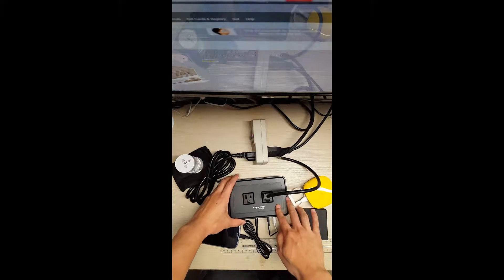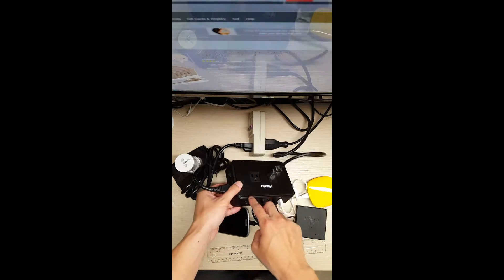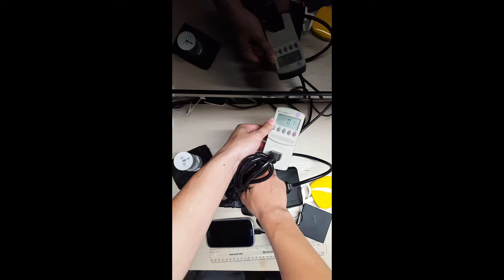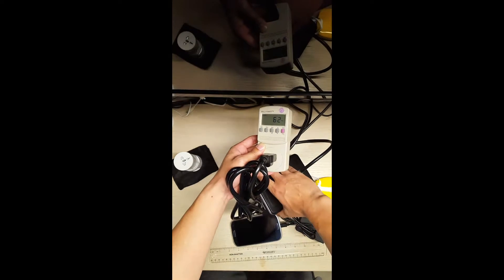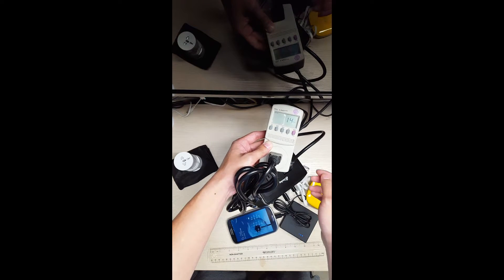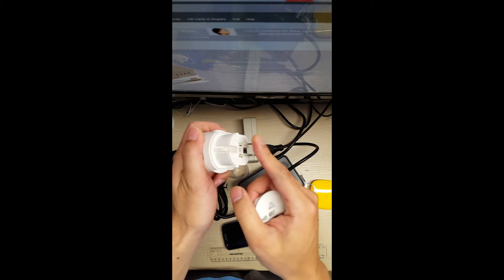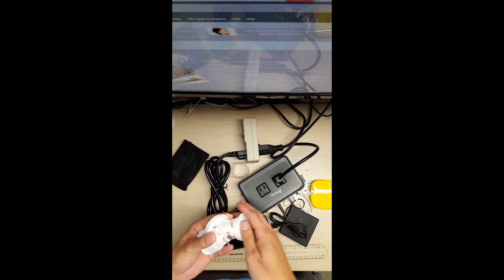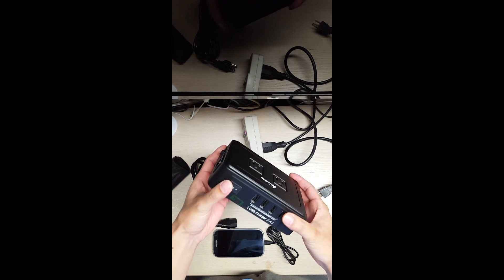Hiluckey Portable Surge Protector Power Strip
Hiluckey Portable Surge Protector+ International Outlet Plug Adapter Converter with 2AC Outlets 4 USB Ports Desktop Travel Charger Station